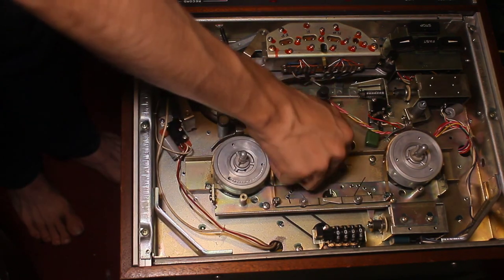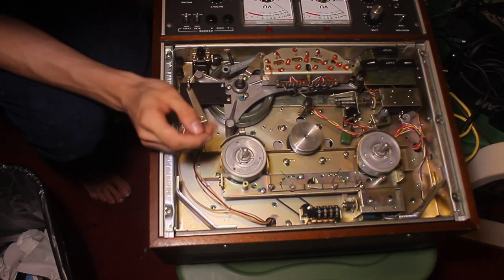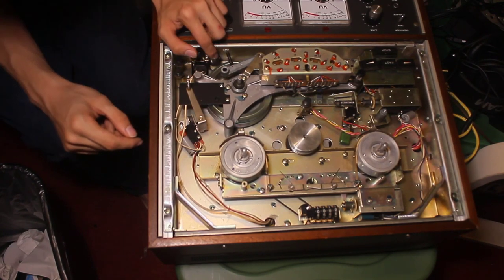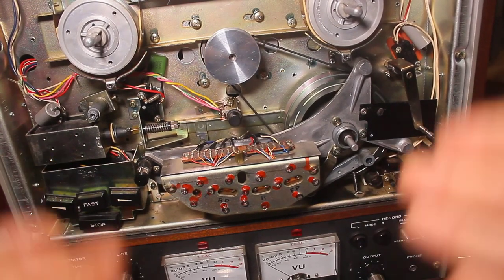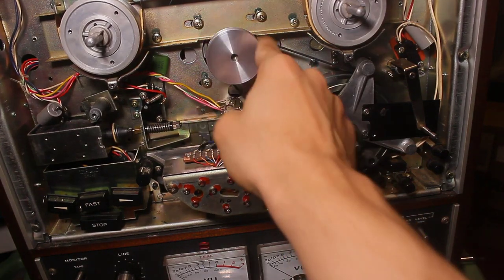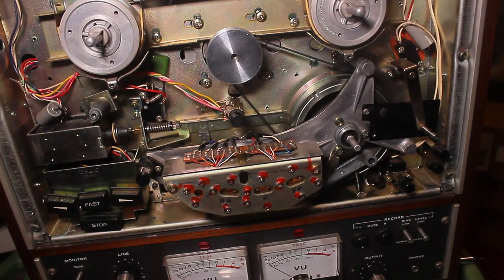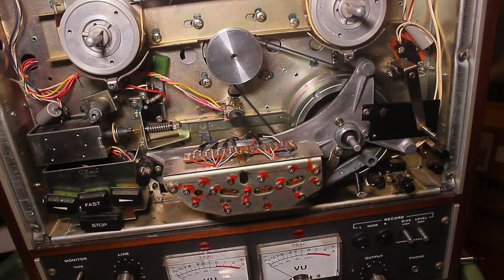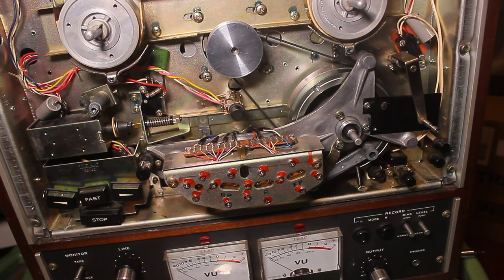"Repairing" an open reel tape deck (TEAC 4010SL)|RJ'S Vlogs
With audio from master tapes at the end!

Drop a like for future videos

Silent Partner – Back In Town

RJ Carter – Visualized Title Music (ALBUM MIX)

Music from tapes (order of appearance):
From ASCAP 6009/6010 library:
6009B4: Mark Winter- Tomboy
6010B2B: Humorous Movement